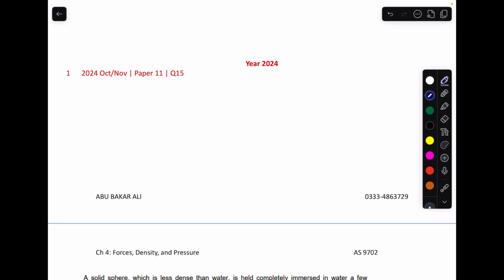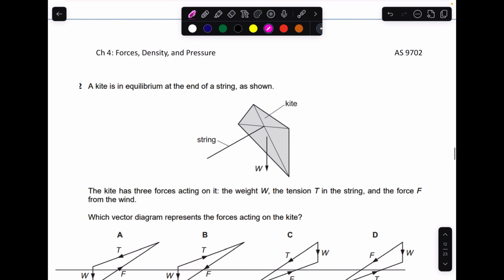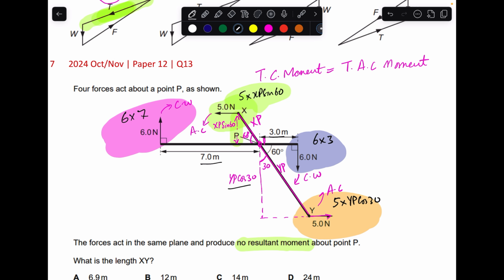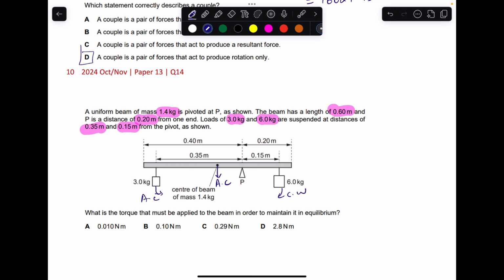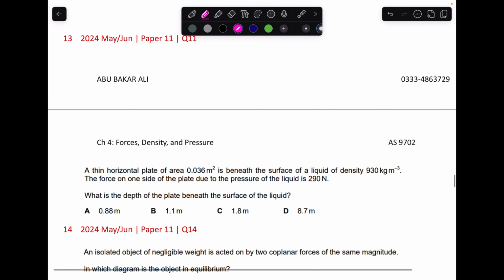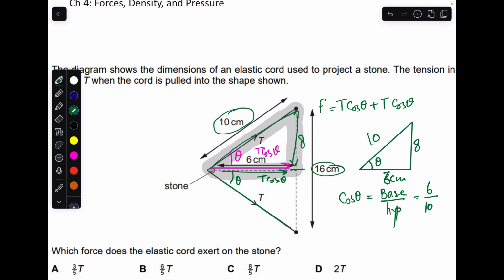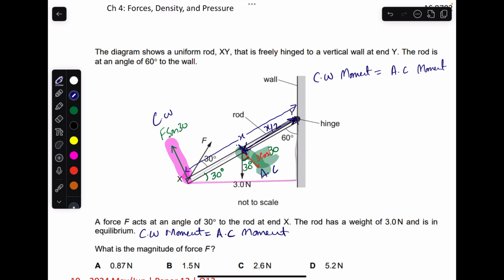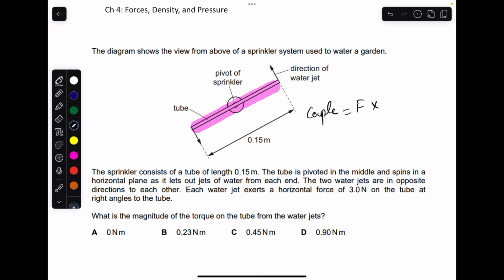AS Physics 9702 | Moments, Density & Pressure | Recent Past Paper Question Solutions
Master the core Mechanics topics of AS Physics 9702! This video provides step-by-step solutions to difficult questions on Moments, Density, and Pressure taken directly from recent Cambridge International past papers (up to the latest available series).

[Body Paragraphs] In this revision tutorial, we focus on the essential Mechanics concepts that frequently challenge students. By walking through recent exam questions, you will learn not just the theory, but the specific exam techniques required to score top marks.

We break down complex problems involving balancing beams, fluid dynamics, and manometers into manageable steps.

Topics covered in this walkthrough:

Moments: Applying the Principle of Moments, conditions for equilibrium, and solving lever/pivot problems.

Density: Calculations involving mass, volume, and floating objects (ρ = m/V).

Pressure: Understanding pressure in fluids, using P = hρg, and interpreting U-tube manometers.

This video is essential revision for students preparing for their upcoming AS Level Physics exams in 2026.